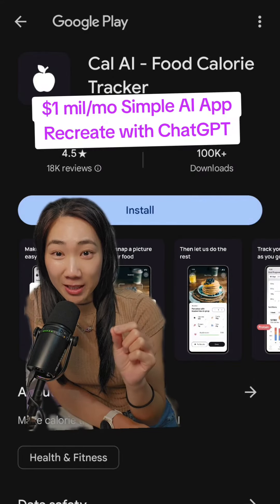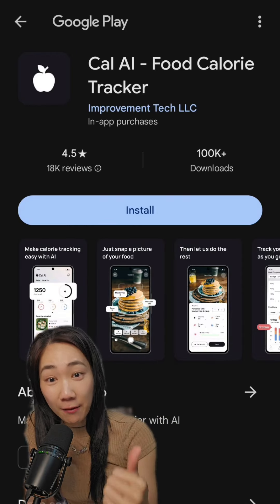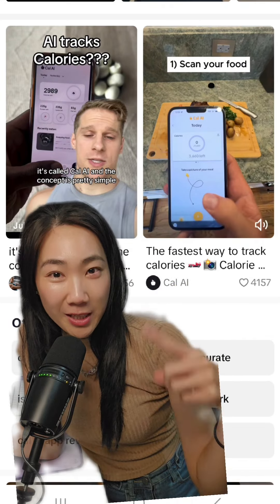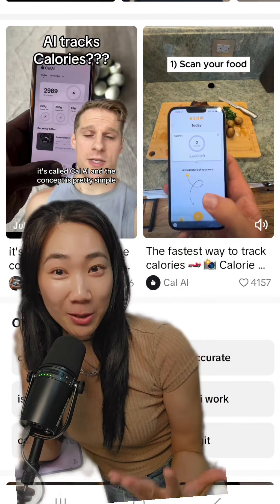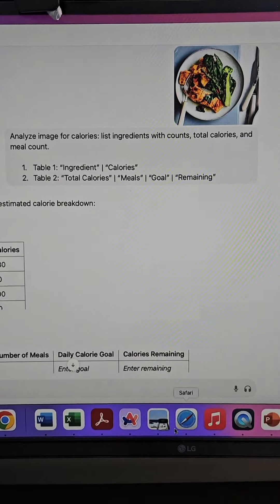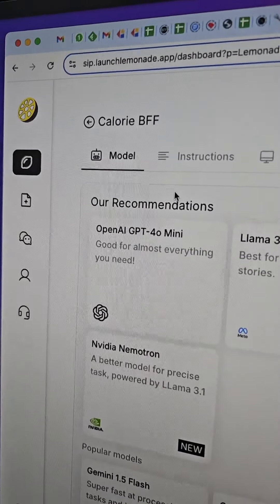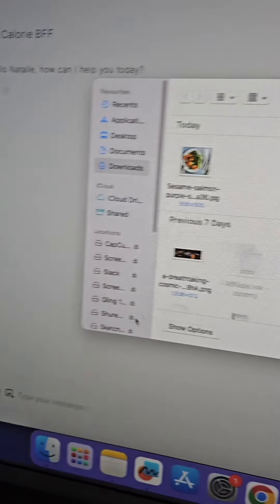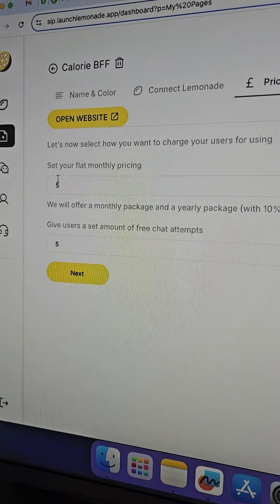Recreate $1 million/mo AI app with 1 ChatGPT Prompt! Pretty crazy but kudos to the 17yo kids who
Recreate $1 million/mo AI app with 1 ChatGPT Prompt! Pretty crazy but kudos to the 17yo kids who made this!